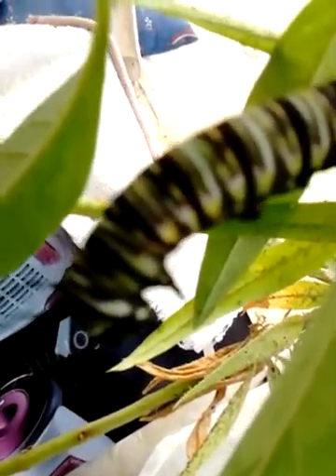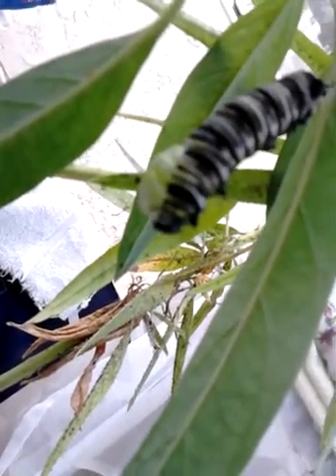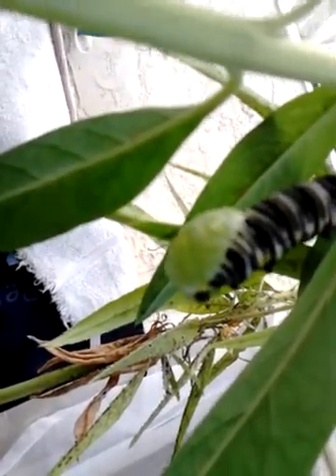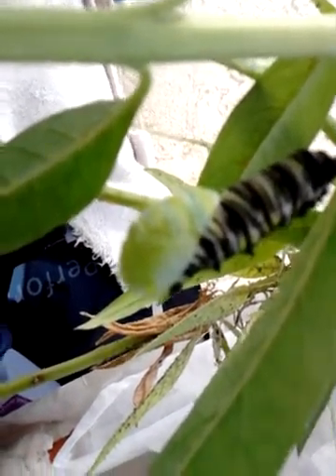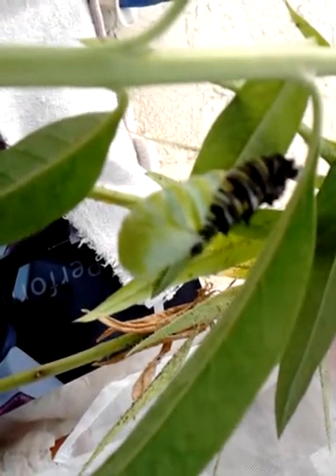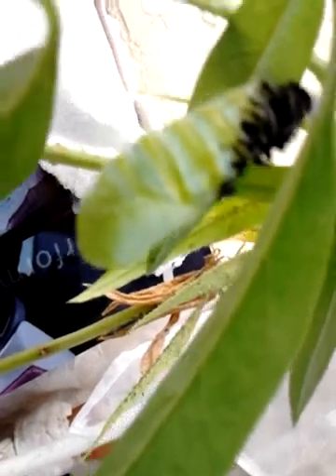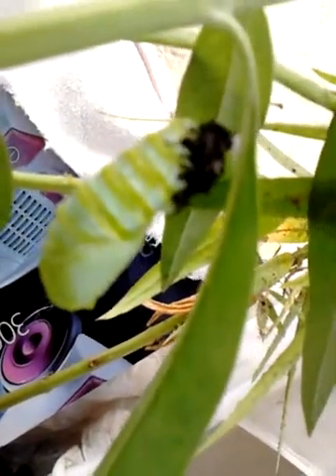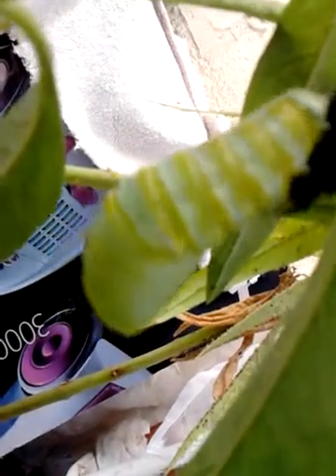Caterpillar into crysalis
Caterpillar into a crysalis